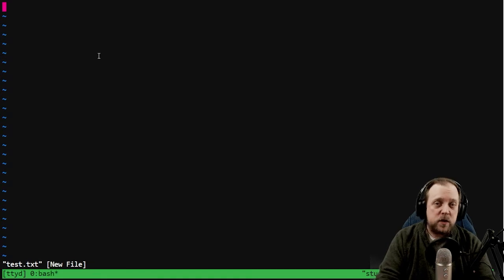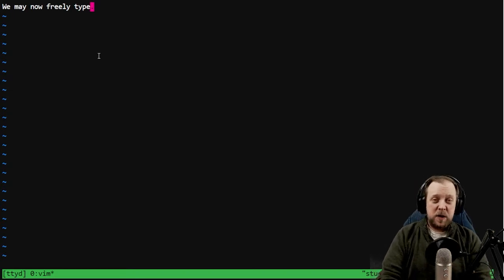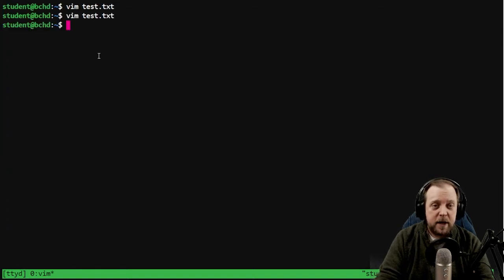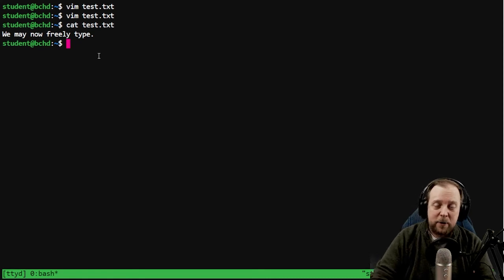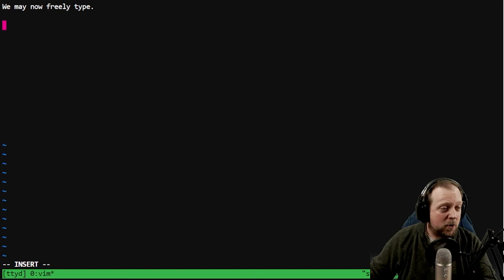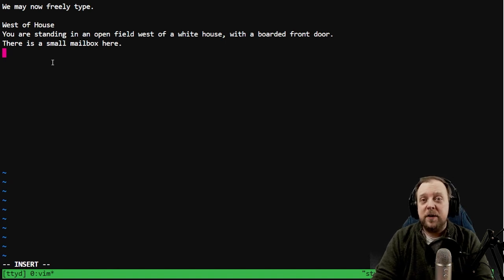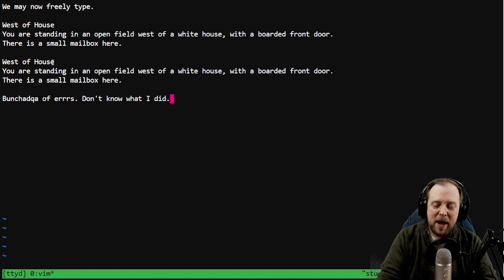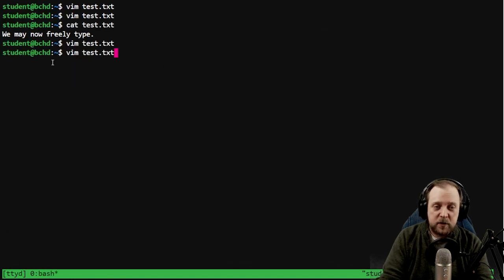VIM Introduction - Alta3 Research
Introduction to VIM with Alta3 Research. Learn how to use the VIM Text editor - a modal text editor.
For more information on Alta3 Research's DevOps courses, visit us